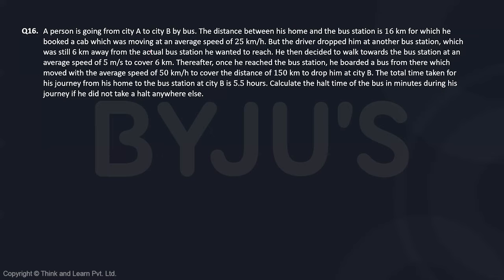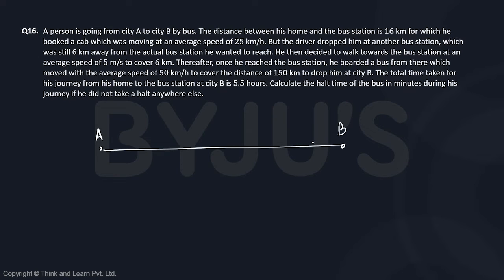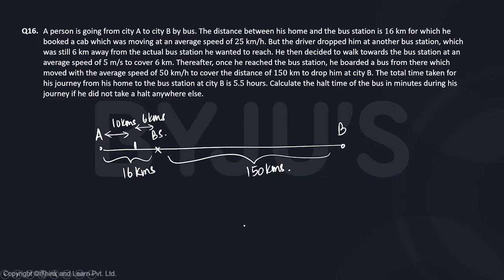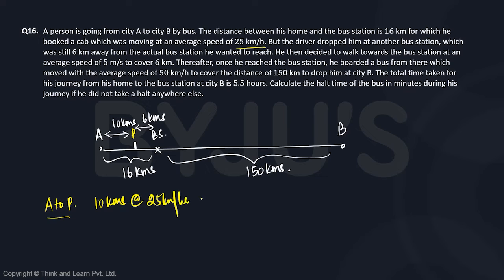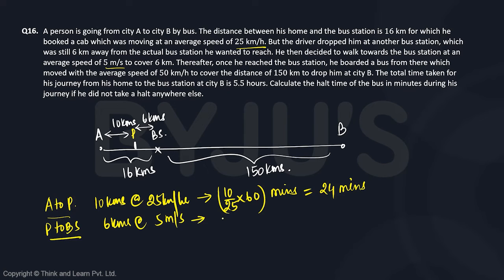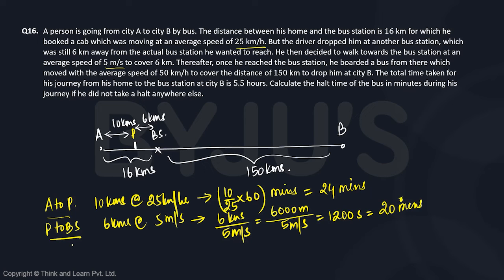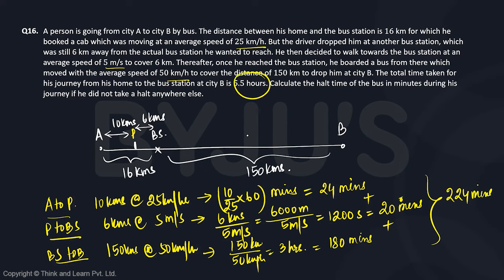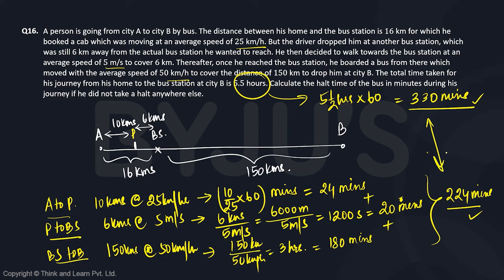CAT GNSSTHV520 CAT Mock Q16